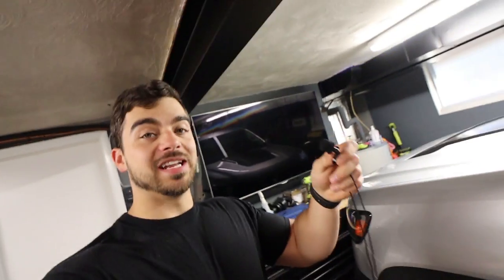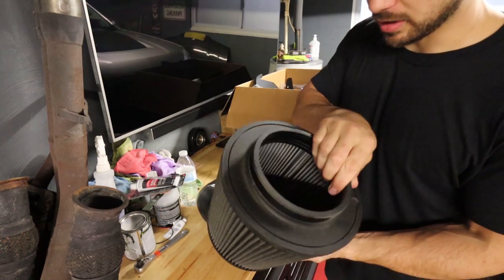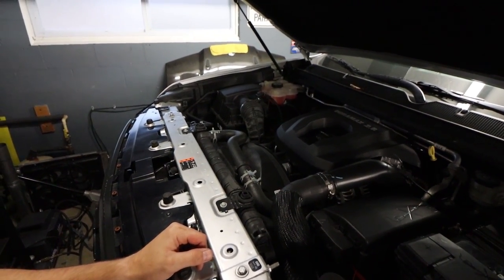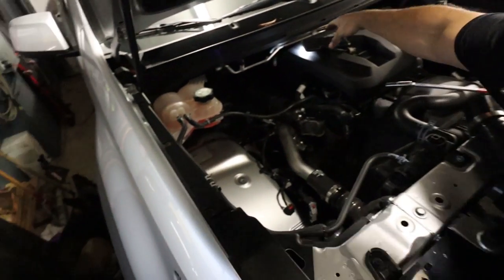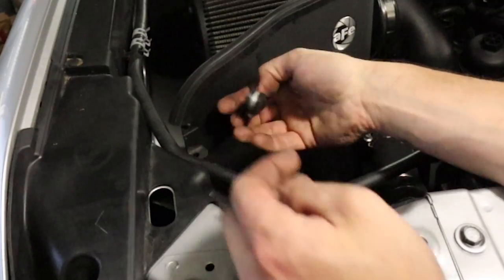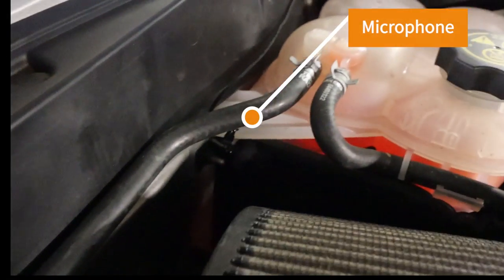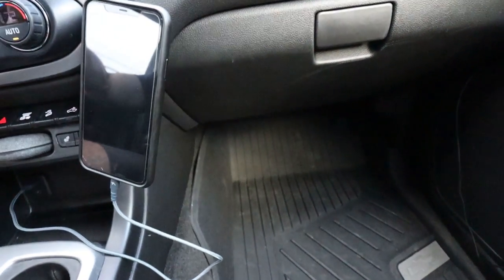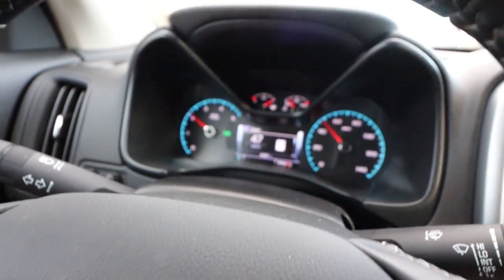Colorado Diesel AFE Intake Install with Engine Microphone on a Tuned Duramax ZR2 * LOUD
Should you add an intake to your Colorado Duramax Diesel? I installed an AFE intake along with a microphone to the heat shield for turbo and engine bay noises!  Listen to the difference in the video.  AFE claims a 10hp 21tq increase with this setup.

Weekly videos featuring my 2018 Colorado ZR2 Diesel, 2003 Chevy Silverado ZF6 LB7 Duramax, and 1994 BMW 325is E36 LS1 T56 swap, and friend's videos.

Banks iDash
Method Race 312s (Bronze)
Kenda Klever RT Tires
Meguiar's Hybrid Ceramic Wax
Aftermarket Akkon Headlights
Bed Hooks
LED Bed Lights
Profile Prism Switchback Halos
Morimoto Bluetooth Controller
Black Front and Rear Bowties
LED Reverse Light Pods
Blazer Shift Knob
1" Leveling Kit
Universal Catch Can
4 TL-R Morimoto Projectors
Morimoto HB LED High Beam Projectors
5" Black Exhaust Tip